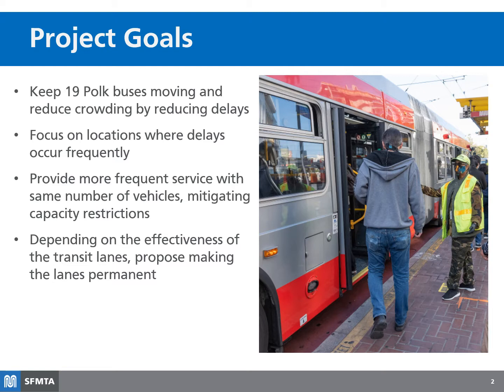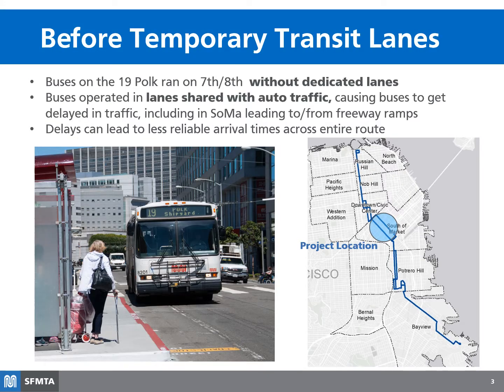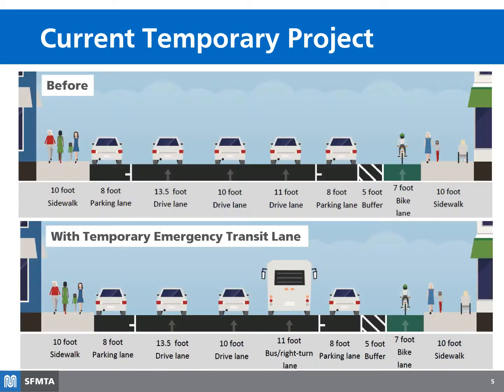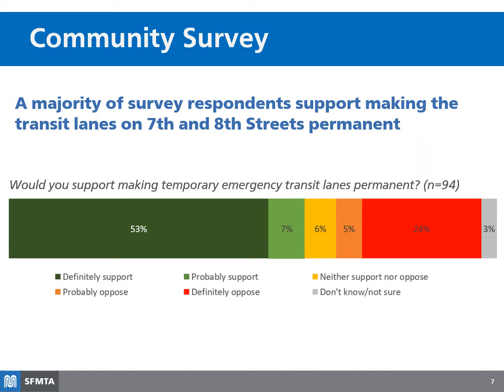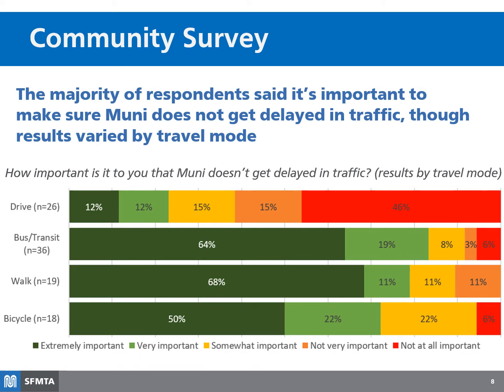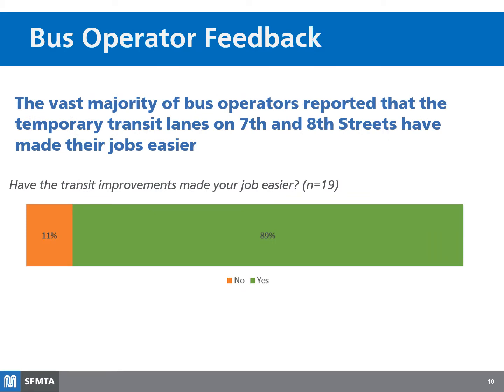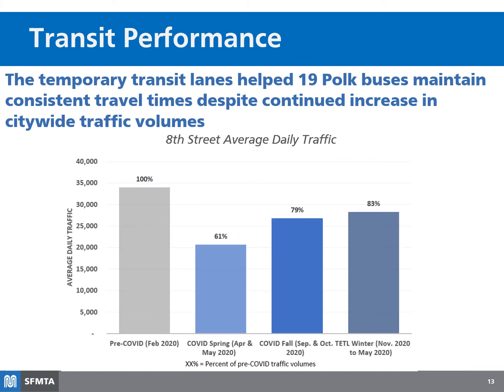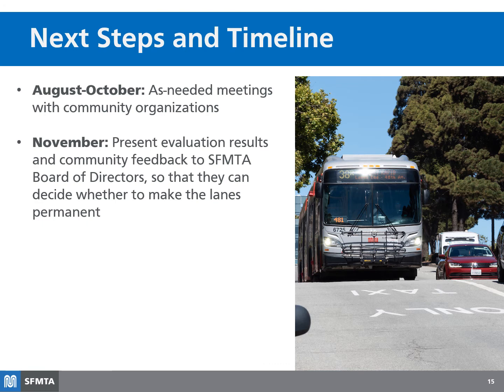19 Polk TETL Office Hours Presentation